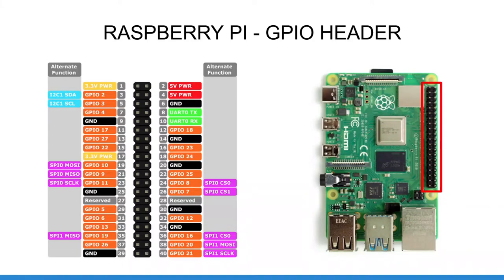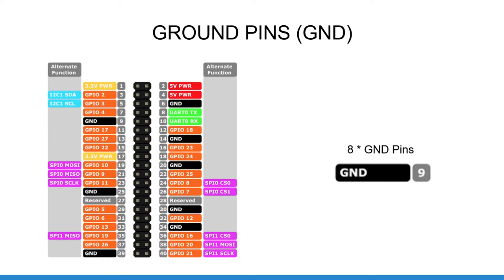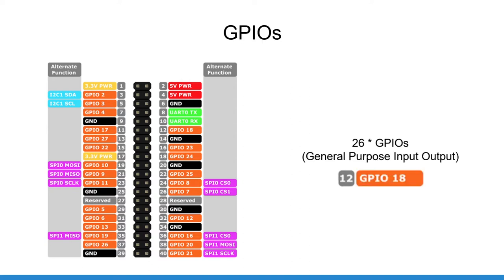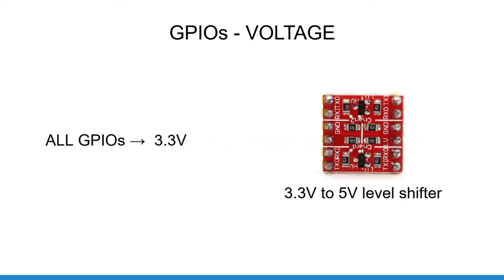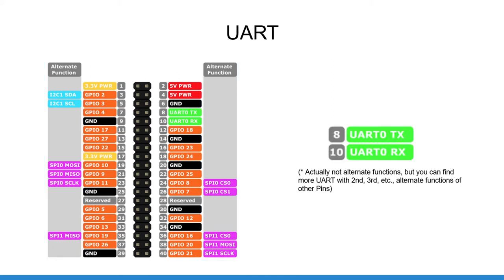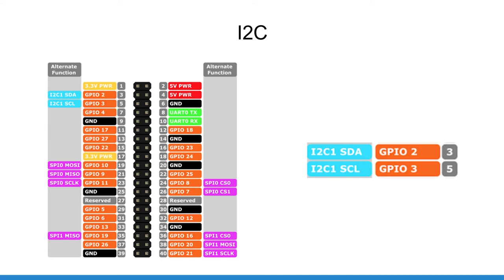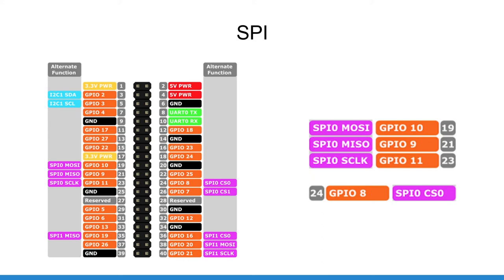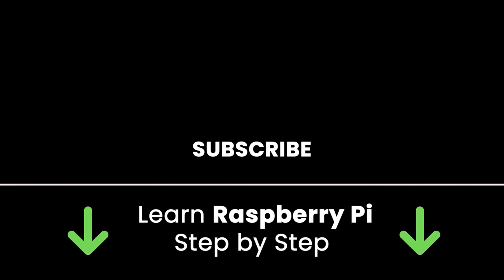Complete Raspberry Pi Pins Overview GPIO Header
Discover what is the function of each pin of the Raspberry Pi GPIO header. Get a global picture of why/how/when to use each pin.

✅ Click Here for the corresponding Written Tutorial - Raspberry Pi Pins, Complete Practical Guide

0:00 Intro
0:34 What can you do with GPIOs
1:02 Warning - Be careful with GPIOs
1:48 Ground pins
2:36 Power pins
3:42 Reserved pins
4:13 The 26 GPIOs pins
5:08 How GPIOs work on Raspberry Pi
6:25 GPIOs - Voltage
7:37 Communication protocols
9:00 UART
10:08 I2C
11:47 SPI
13:36 Recap and how to get started with RPi GPIOs
14:57 Outro